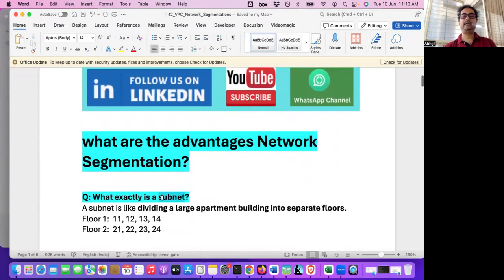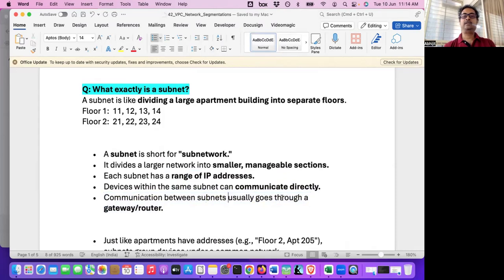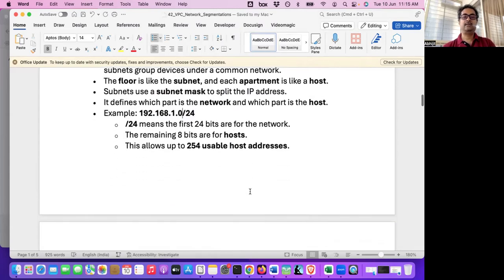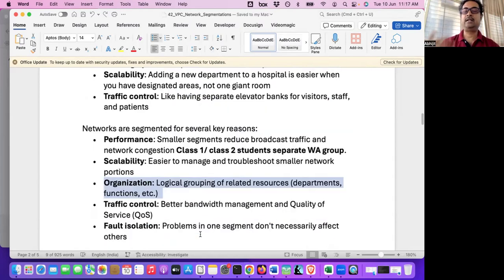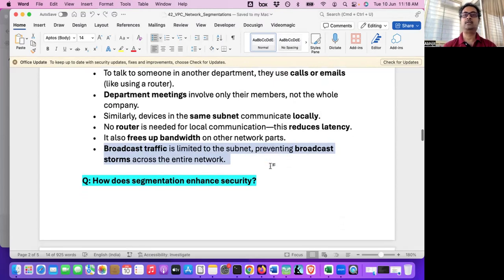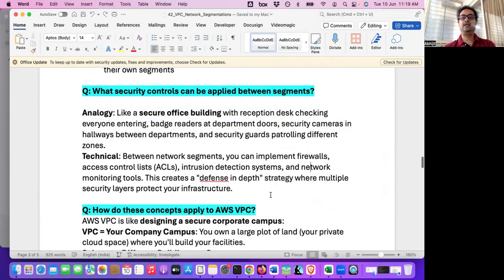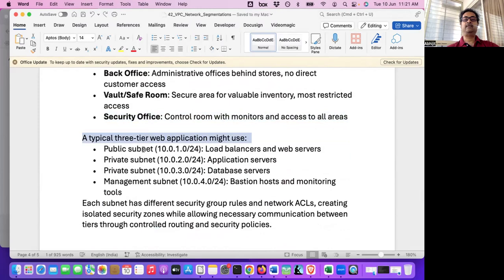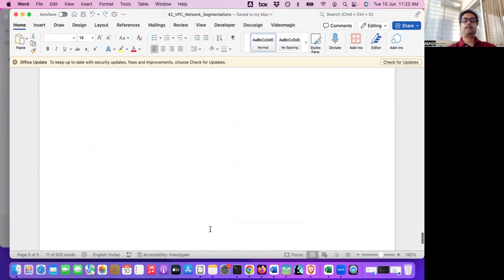AWS Devops Interview Question:Q42 what are the advantages Network Segmentation in VPC?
AWS Devops Interview Question:36IAM: Practical Scenarios & Governance